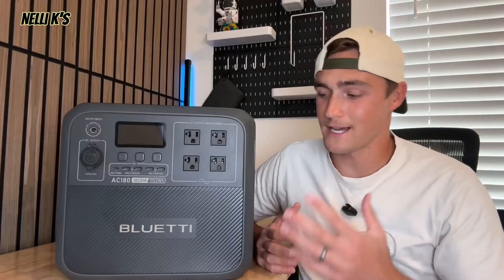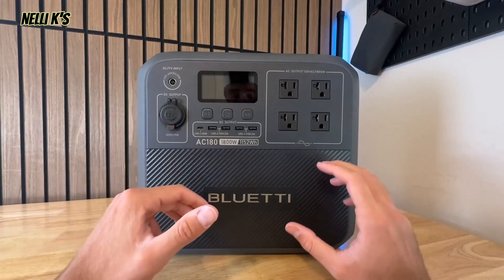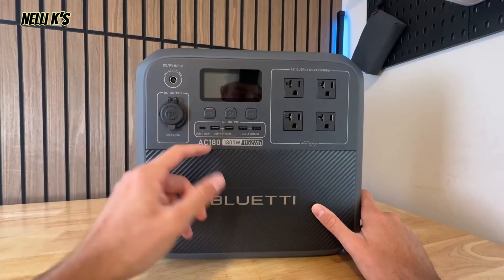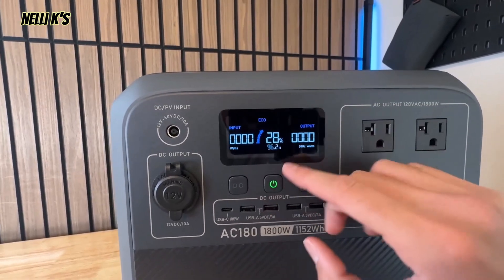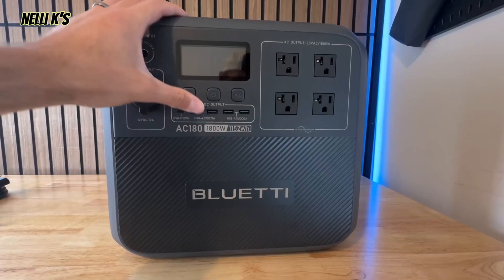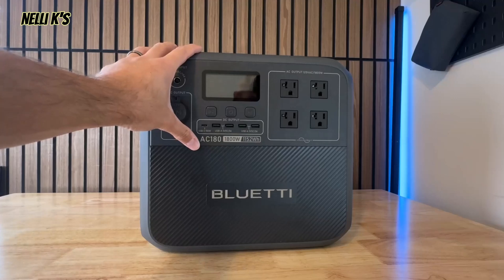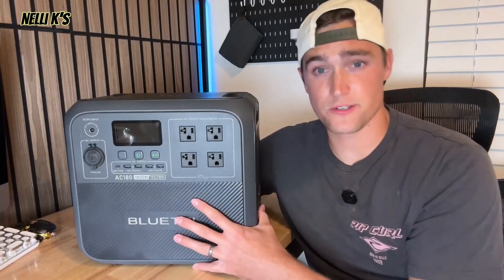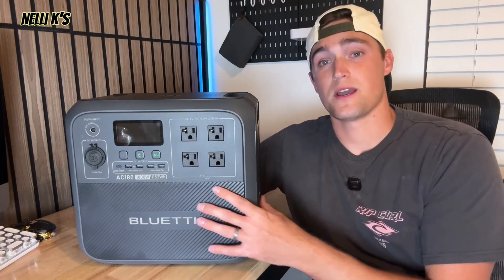BLUETTI AC180 Solar Generator - Full Analysis, Test and Review!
BLUETTI Solar Generator AC180, 1152Wh LiFePO4 Battery Backup w/ 4 1800W (2700W peak) AC Outlets, 0-80% in 45Min, for Camping, Off-grid, Power Outage.
B0C1SMJTDT